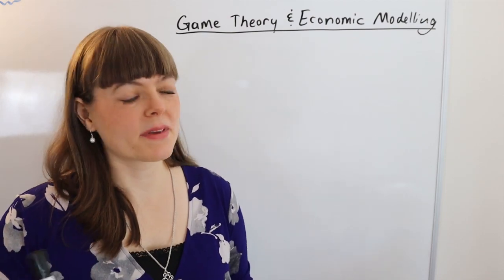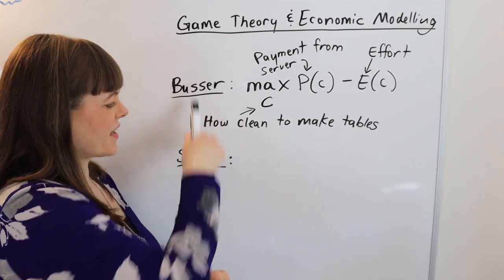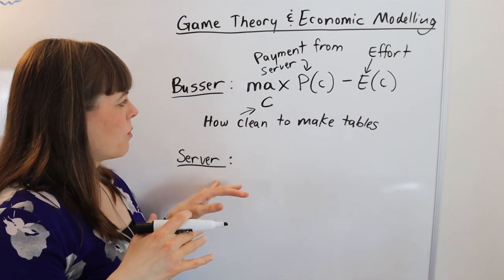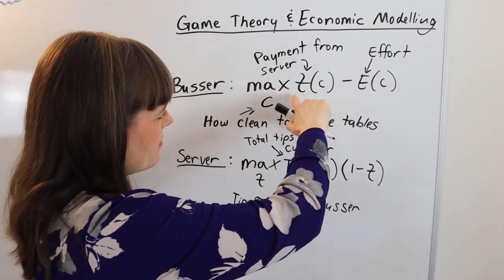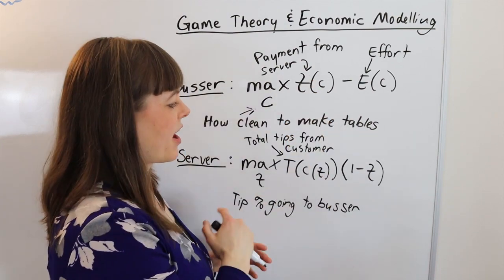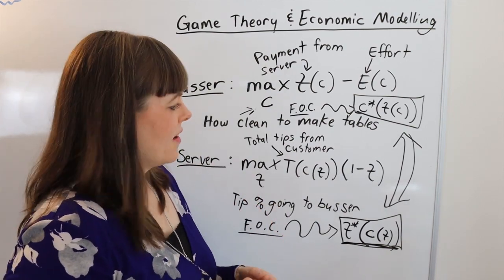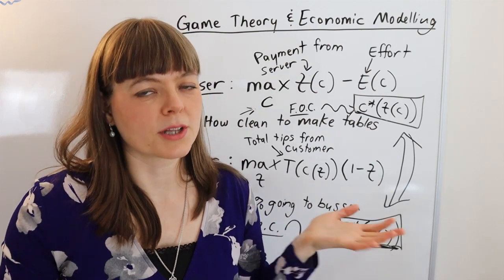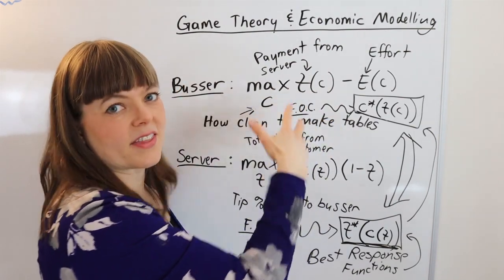Economic modelling and game theory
This video shows how game theory shows up in classic microeconomic modeling.